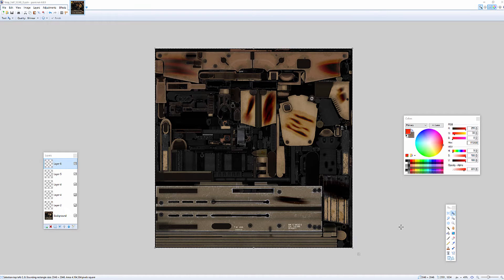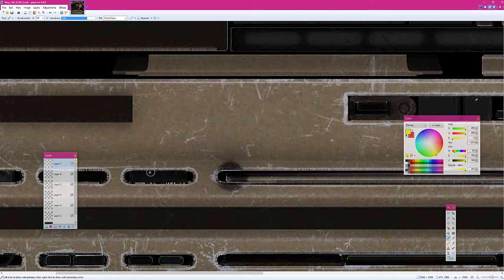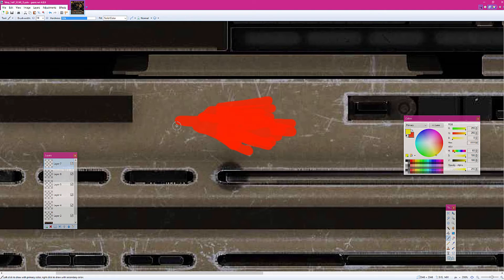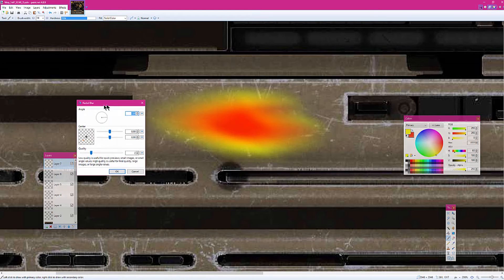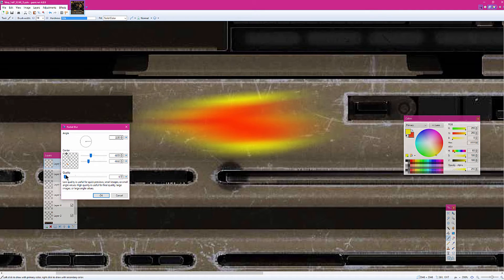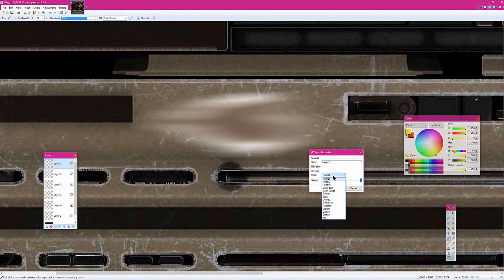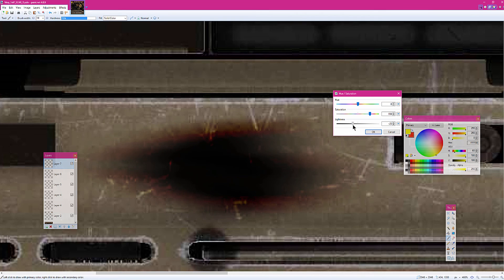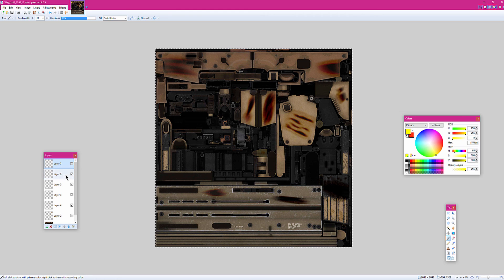(Tutorial) Paint.net how to make burn marks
I know Paint.net back to front, but never knew I could do this till now. Burnem markems. ye.

Alternatively you can use this for bruises

Seriously, this is  like someone was as frustrated as I was with Photoshop, and decided to make exactly photoshop, but actually care about user interface.

As a content creator, having work I've spent alot of time on, having it being seen genuinely betters me as a creator. Seeing people in the comments saying that they found my work funny, and hearing all of your opinions on my work, it gives me a chub.
Now Lick the Like button. If you enjoyed this that is. Otherwise give some critique. Thanks!

Credits:
Jeremy Llama
Paint.net

Ask me anything, nsfw or not, anonymous or not.